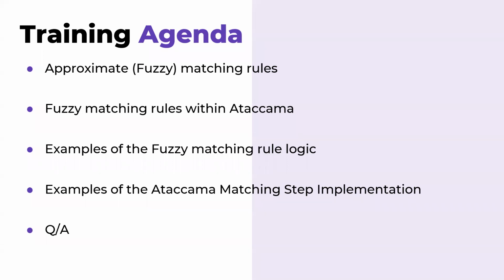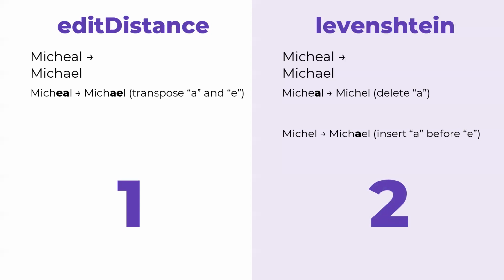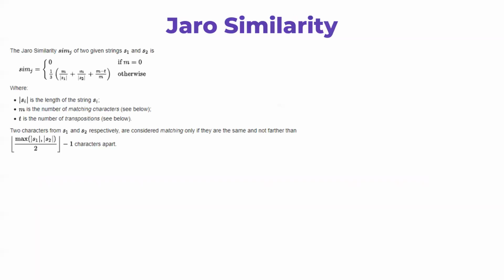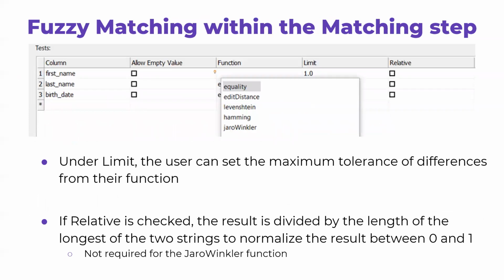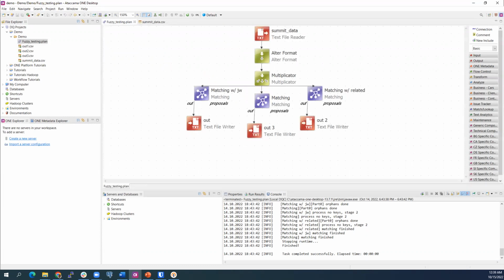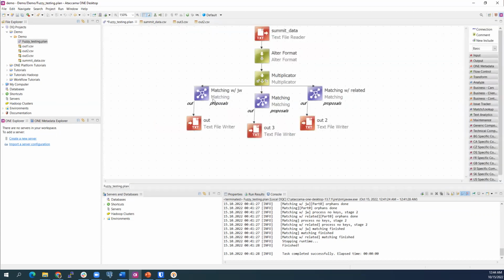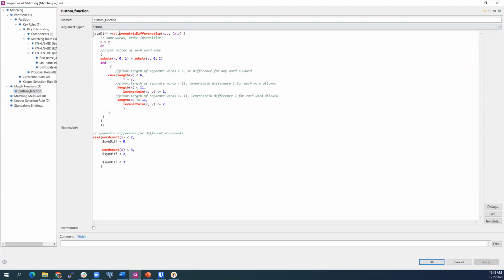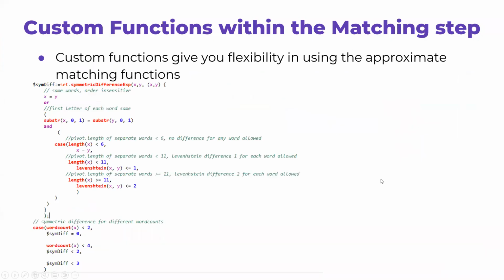Training: MDM Fuzzy Match Rules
A deep dive look into 4 common string approximate matching functions.
Examining the logic, use cases, and configuration within the Ataccama Matching
step.